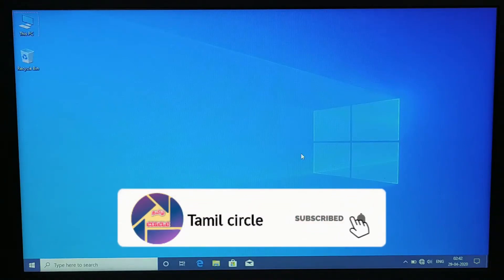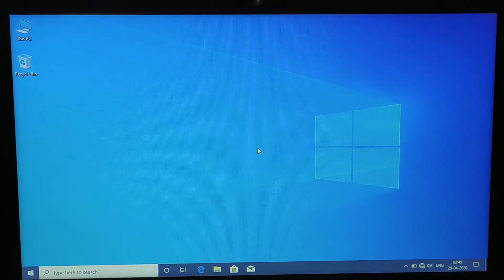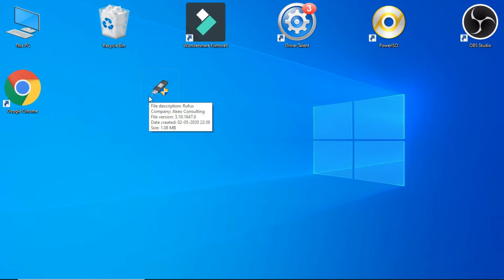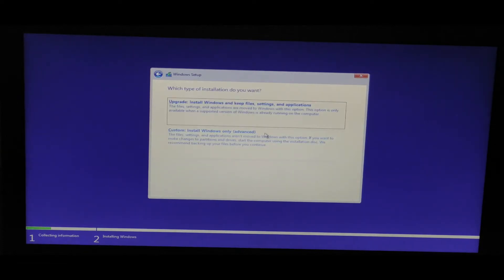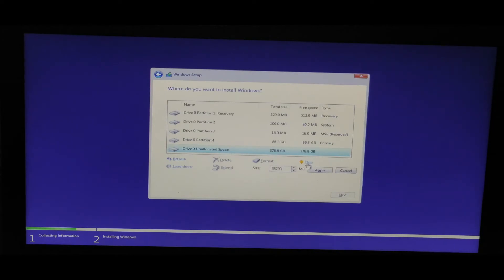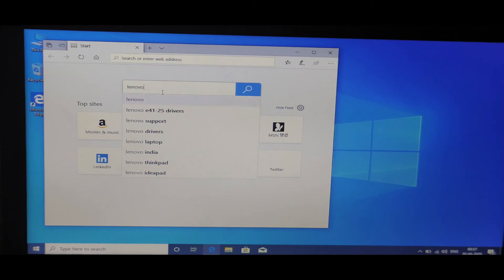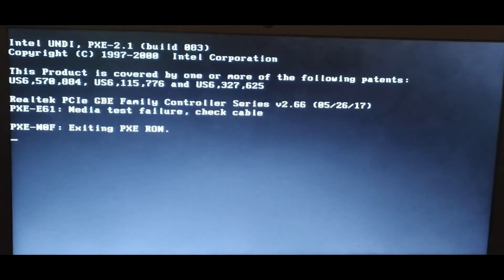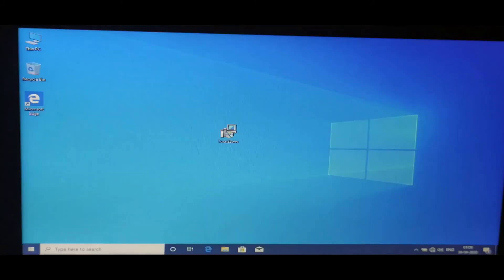How to remove government logo from lenovo E41-25 | tamil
hai welcome to channel !

14. How to increase internet speed | new APN settings 100% working | all sim networks | tamil

18.Kinemaster editing video full explain | நீங்களும் edit பண்ணலாம் ரொம்ப easy

19. How to Jio internet speed increase தமிழ் | இத கொஞ்சம் சும்மா try பண்ணுங்கப்பா